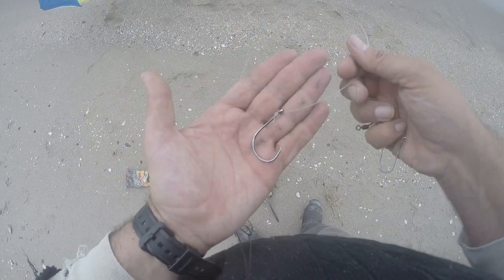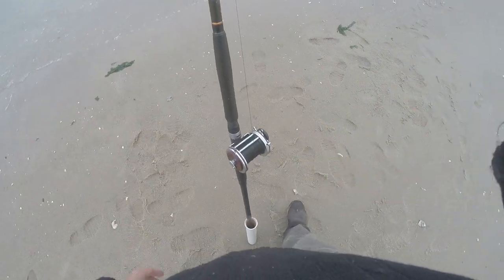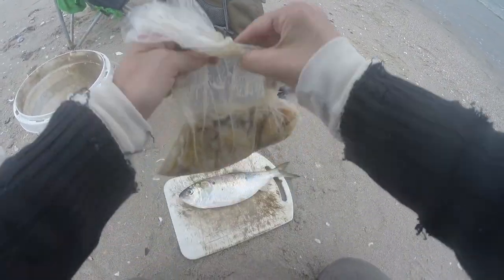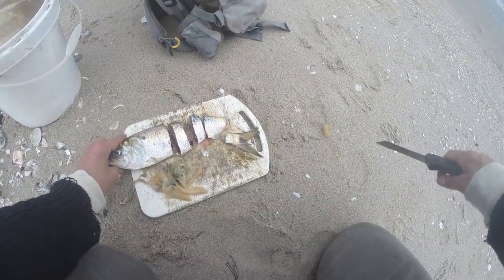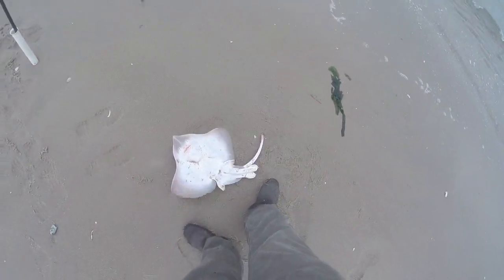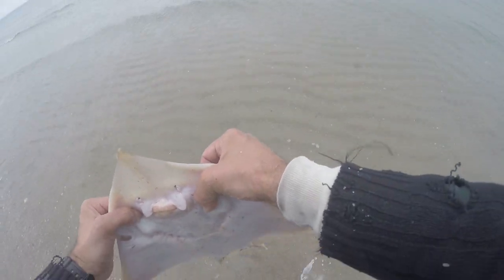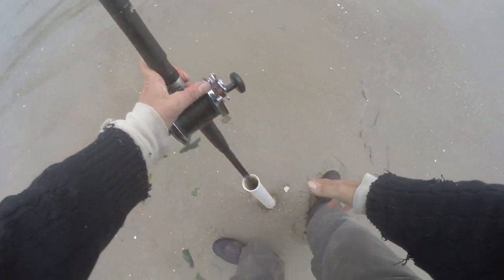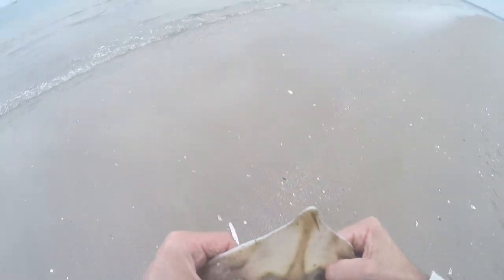Fishing the Calm Beach and BAIT TALKING with Clam & Bunker Baits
Fishing the Calm Beach and BAIT TALKING with Clam & Bunker Baits.  Bait fishing is a great way to get a read on the water.  Today we were tossing clam and bunker baits on the calm beach and caught a slew of skates.  A few skates is always fun but a couple dozen unless your keeping them for dinner can become tedious work.  Skates have spines on top that will poke you so be careful handling.  Skates can be dangerous and draw blood.  As per the water lots was brewing.  Bait in the water and gamefish are abound.  Could be another tide or time but we saw lots of potential.  Grey rainy overcast skies gave some higher hopes but in the end a nice read on the water and current events the old fashion way.  Have fun out there and we are always happy to share our experiences with all those around the world and hope you enjoyed the video as much as we did making it and remember always - Fish Your Way!